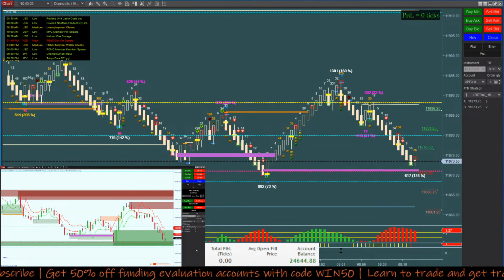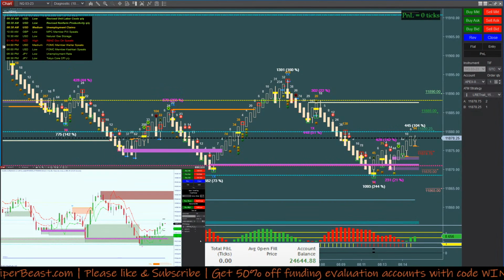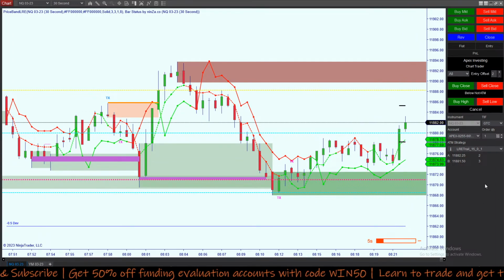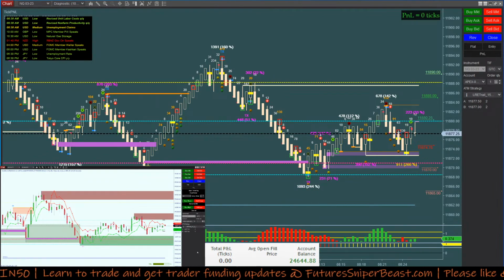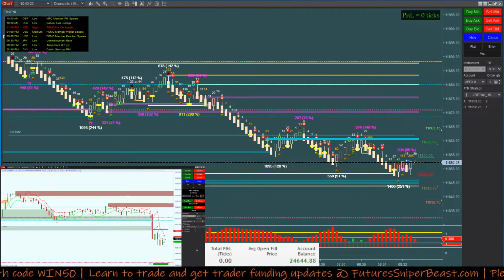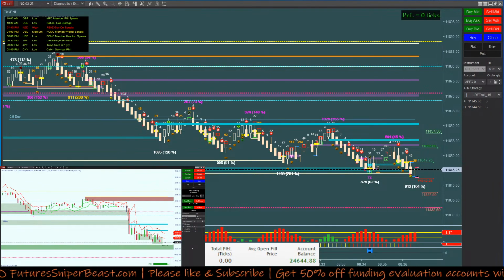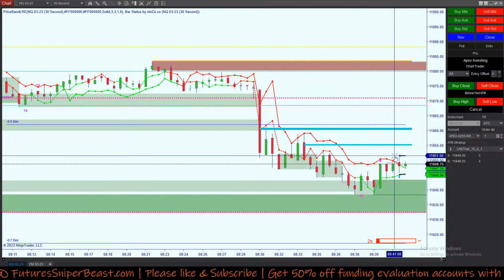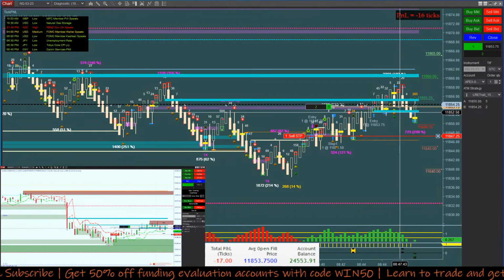🛑 Live $25k challenge Day 35 using Apex tools 03/02/2023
Save 50% on all Apex Trader Funding evaluations with code WIN50
Apex Trader Funding evaluations: